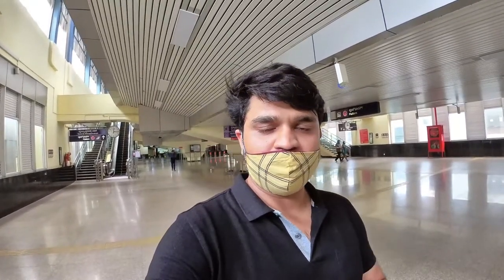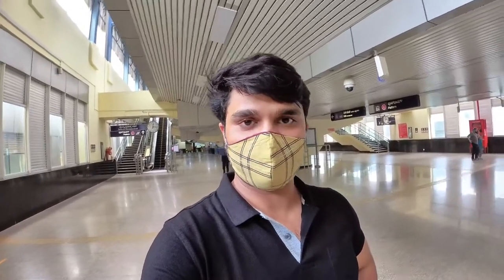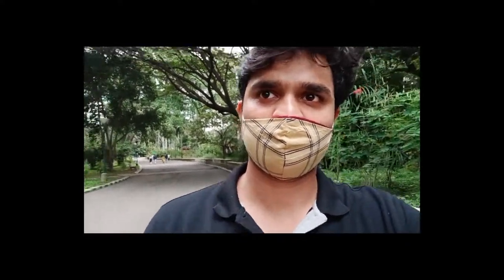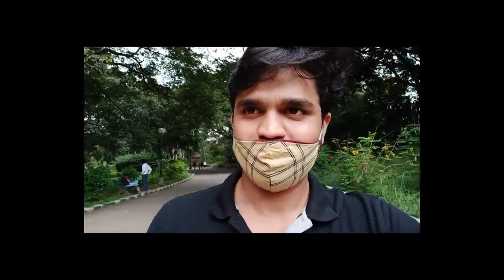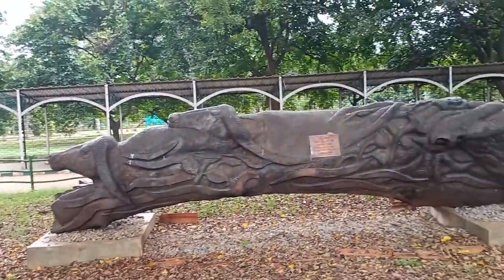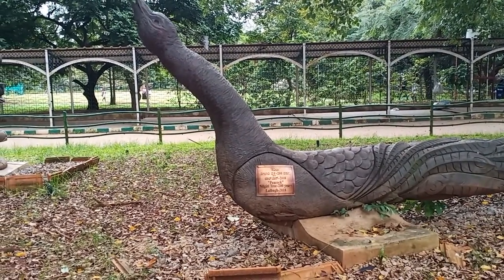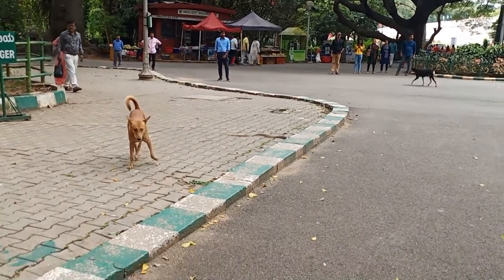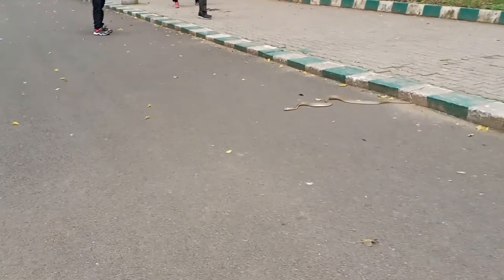NEAR SHOCK - Snake Attacks Dog at Botanical Garden in Bangalore!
Trip to Bangalore
Day1
Visiting Botanical Garden
where we accidently have an experience where we saw a snake trespassing and a dog trying to fight with the snake